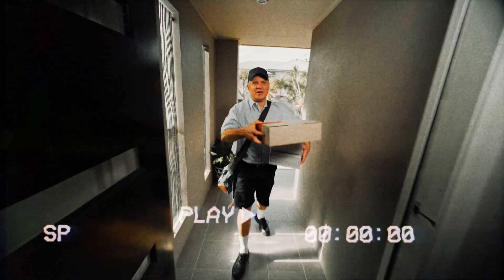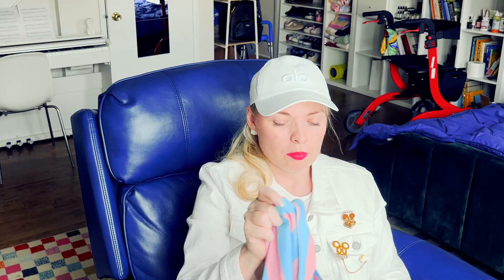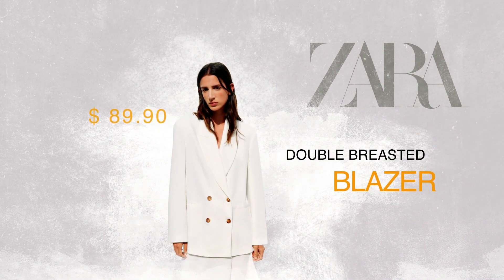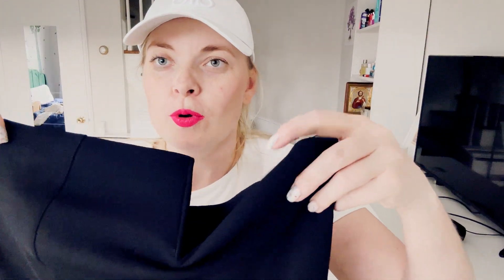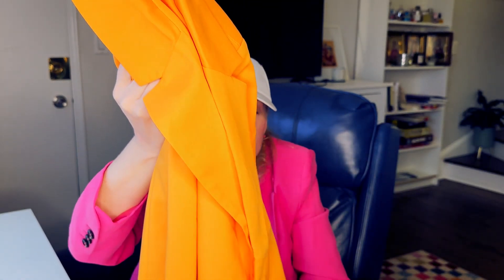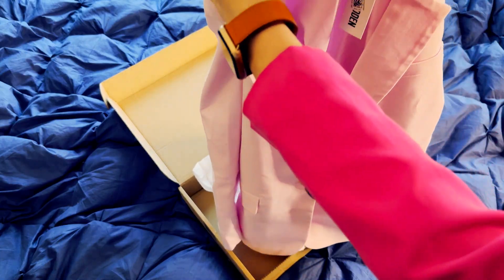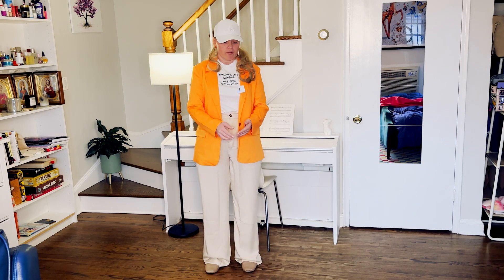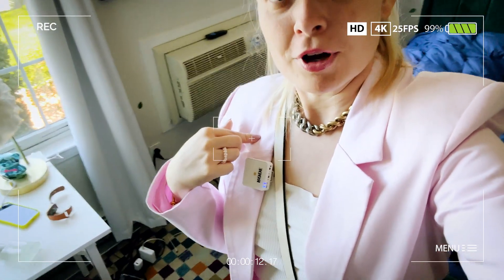Large spring 2023 HALL+ TRY ON Zara, Steve Madden and The Frankie Shop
Links to all orders:
Zara spring 2023 - best edition